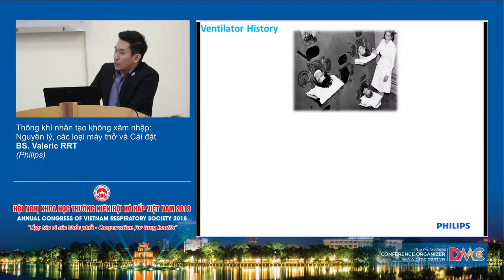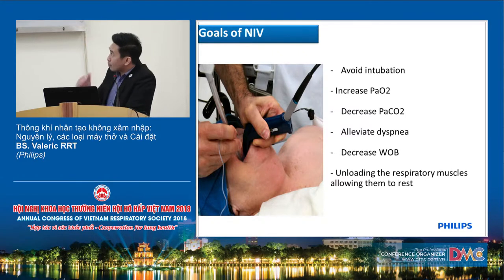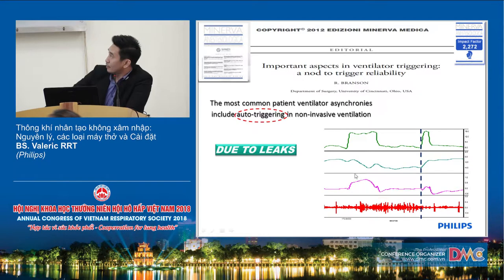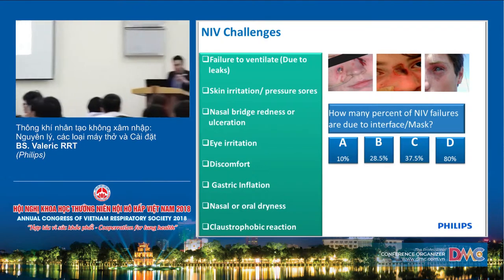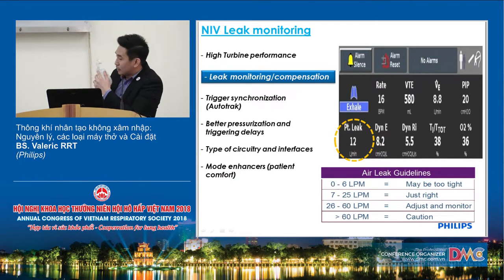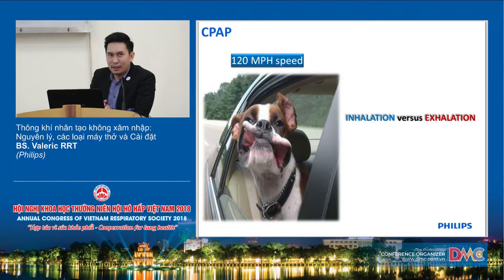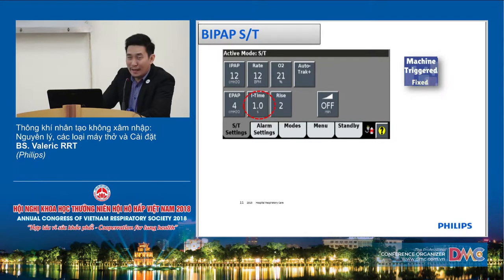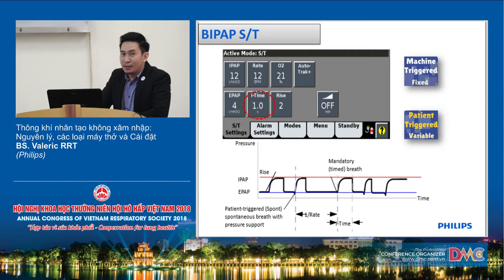Nguyên lý thông khí nhân tạo không xâm nhập Nguyên lý các loại máy thở và cài đặt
BS. Valeric RRT
Philipin